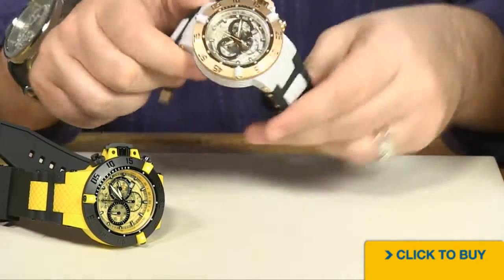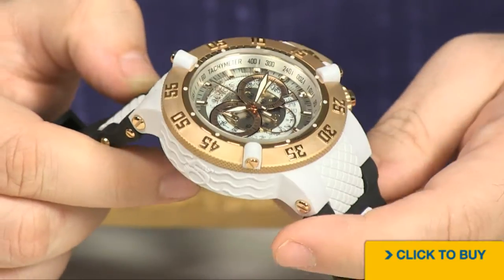INVICTA Subaqua Chronograph 0931